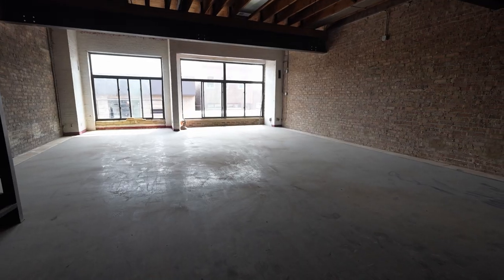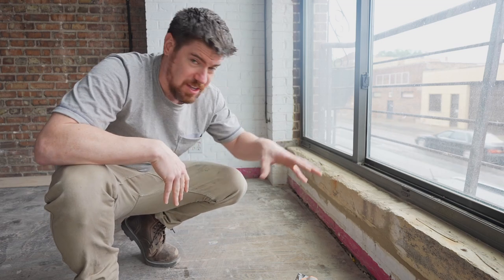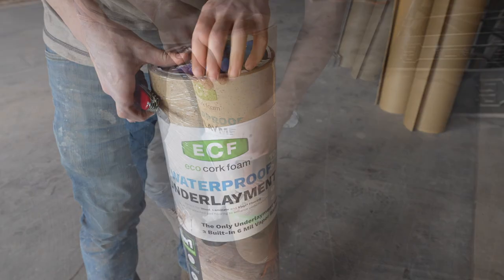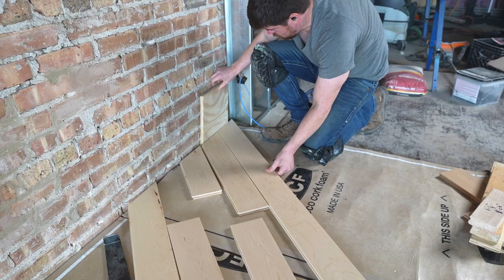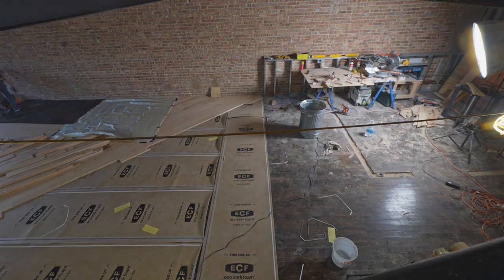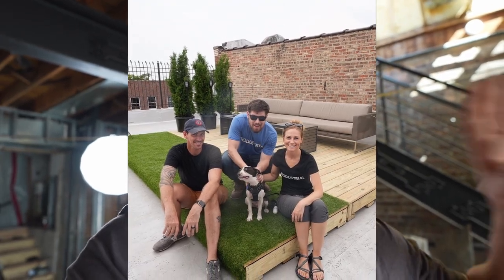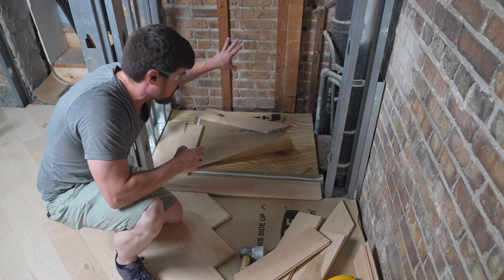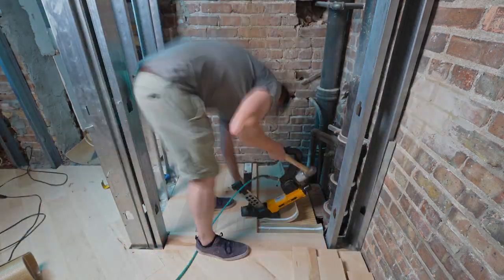ep. 23 - The MOST Dramatic Change yet!!! ...Abandoned Bldg Renovation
In this episode of the abandoned building renovation, we start phase 2 and install hardwood flooring in the living room!   to take 20% off Simplisafe security system AND get your first month free when you sign up for the Interactive Monitoring service!

When we left off in the previous episode, I’d just discovered major subfloor issues -- powderpost beetles, and fungus growing out of the floorboards under the window.   Oh, and to clarify, we’ll be using the old hardwood floor as a subfloor over which we install the new maple hardwood flooring.  And since we’re using the old hardwood floor as a subfloor, we’ll be installing the new hardwood floor diagonally, so that the new floorboards run across the old floorboards (running the new floorboards in the same direction could lead to issues down the road).

But before we actually install the nail-down hardwood flooring, I had to replace the damaged subfloor, and treat the new hardwood floors to prevent further powderpost beetle damage.  I also discovered a major structural framing issue with the floor, and redid the framing in that area.  Then, finally, we start to install the hardwood floor in the living room.  I used an Ecocork Foam Underlayment and 5” wide maple hardwood flooring for the living room floor.

RIDGID TOOLS I used in this video (available at Home Depot)

Thanks to Ridgid, Rockler Woodworking, and Simplisafe for supporting this channel.